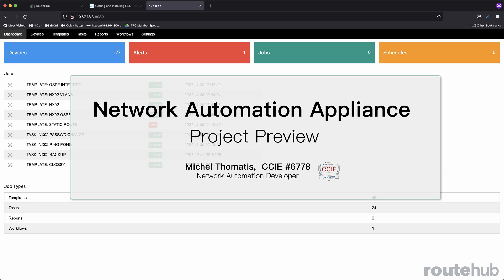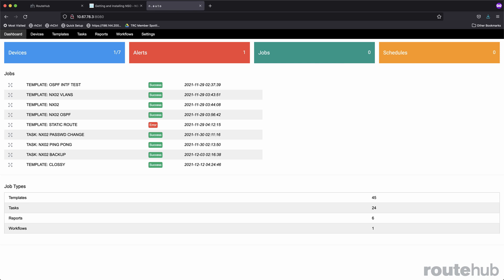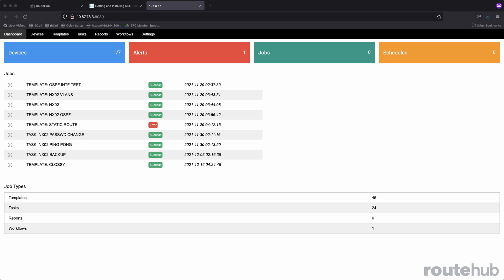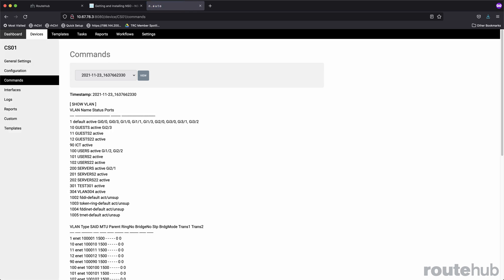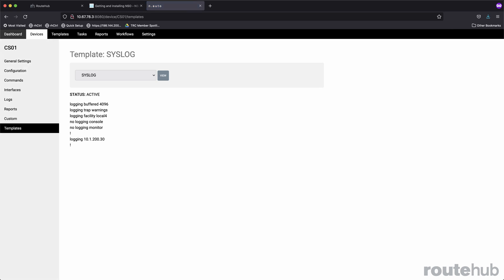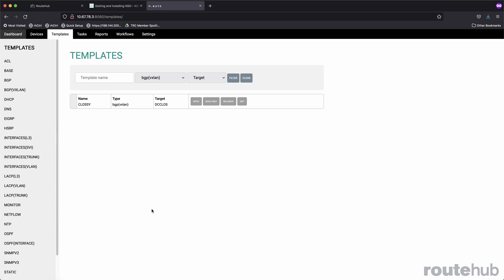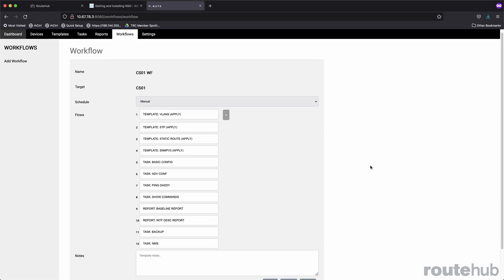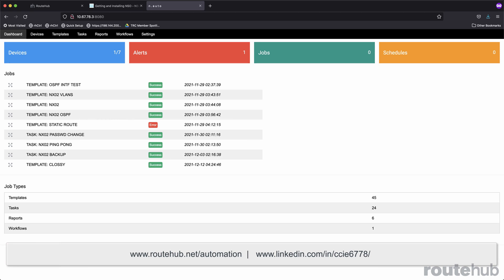Project Preview of Network Automation Appliance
In this video, I want to provide a preview for one of my custom network automation projected I have developed (and deployed) into a few customer environments.

This custom appliance utilizes a web frontend with a Python framework backend and a Mongo Database along with job FIFO queuing for all automation tasks.  Many of these jobs consisting of tasks, templates, reports to workflows.